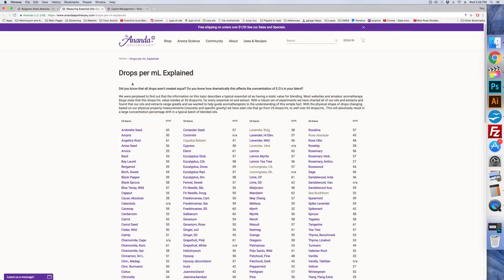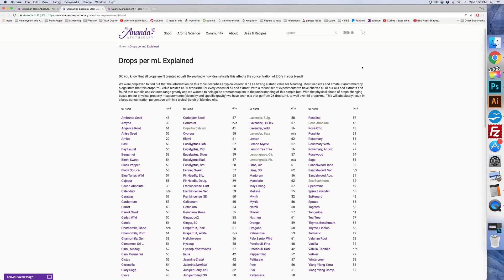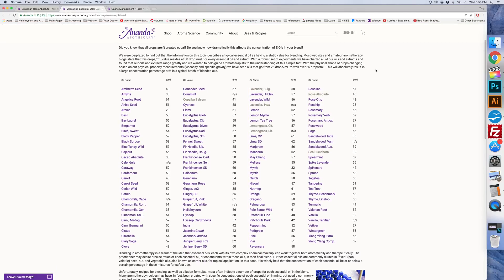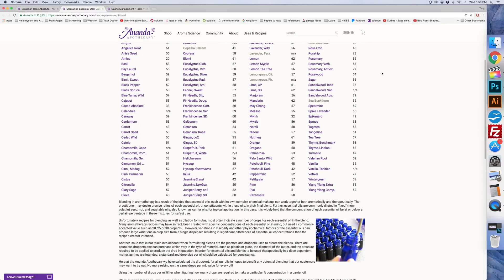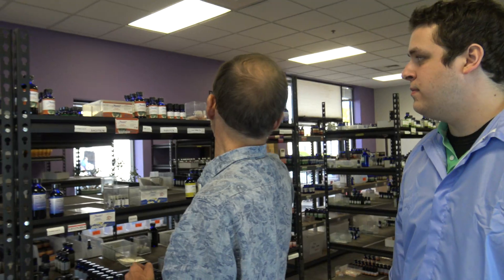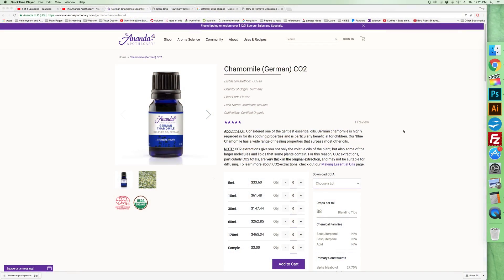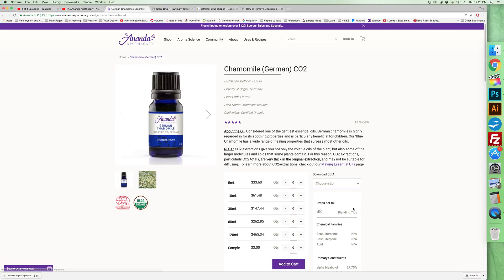Essential Oil Blending: Making Precise Formulas using the EXACT Drops Per mL of every oil.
Owner Eric Cech and Analytical Chemist Dr. Anthony Ferrari from the Ananda Apothecary, talk about precise blending using the CORRECT number of drops per milliliter of essential oils - and how every one is VERY different. for more on how to blend precise % concentrations of essential oils and much more.